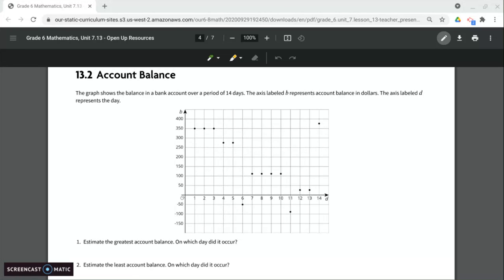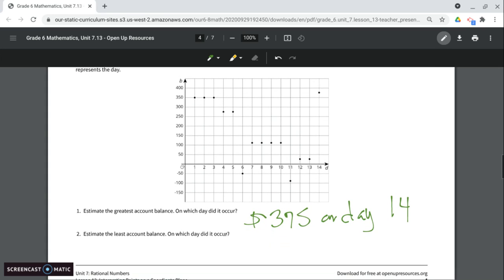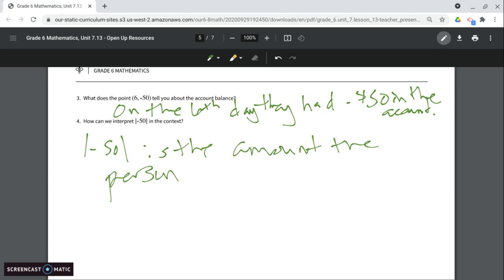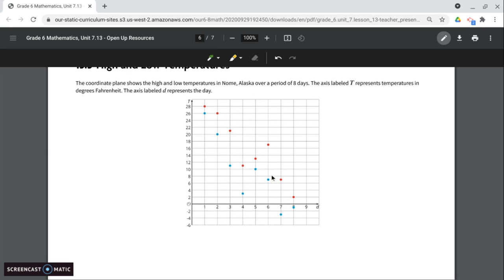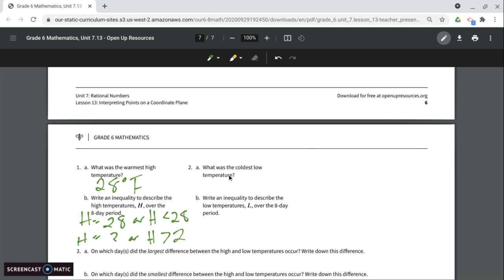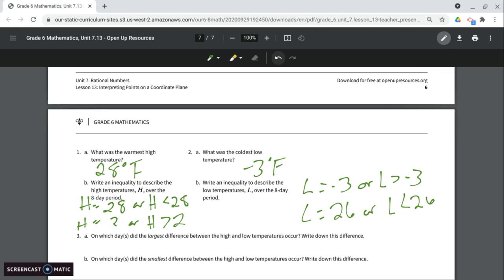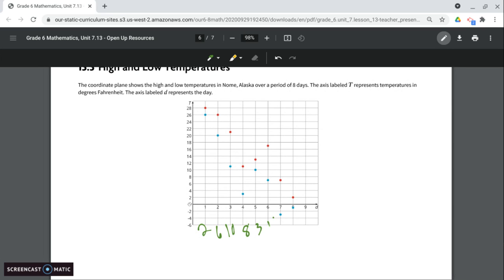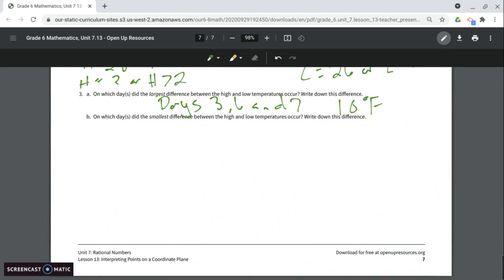Week 28 6th Xcel 6.7.13 Interpreting Points on a Coordinate Plane